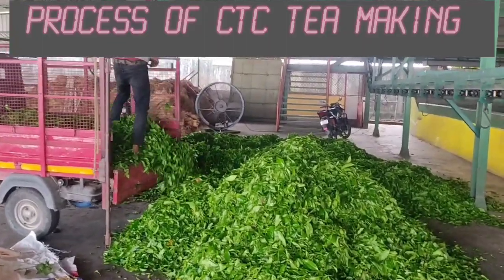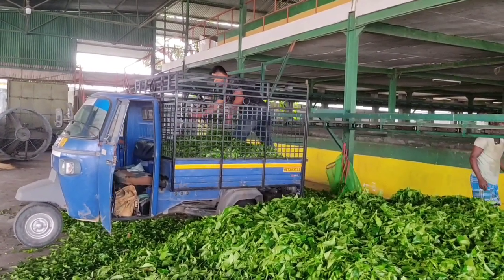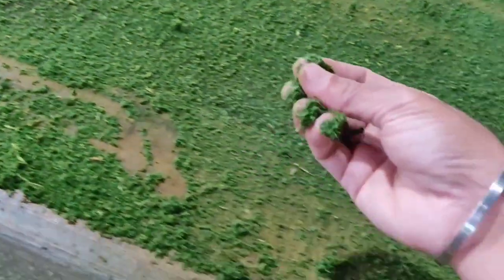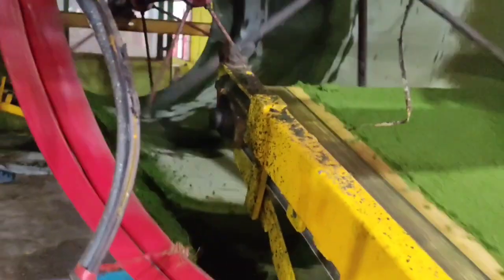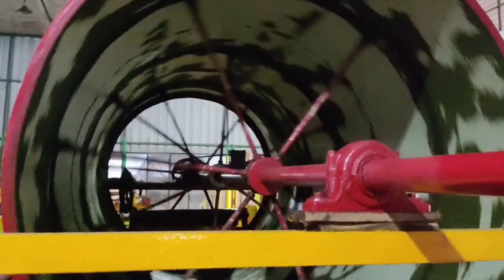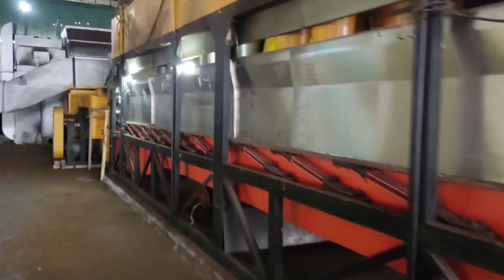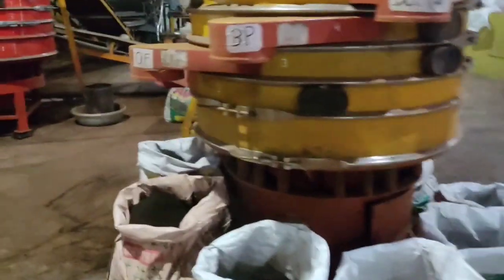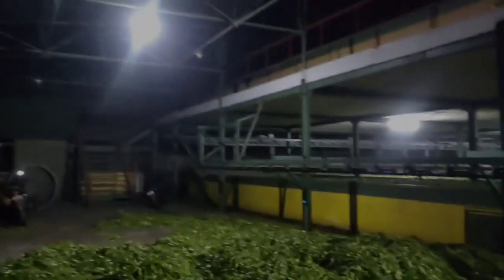CTC TEA MAKING PROCESS || TEA FACTORY || DARJEELING TEA